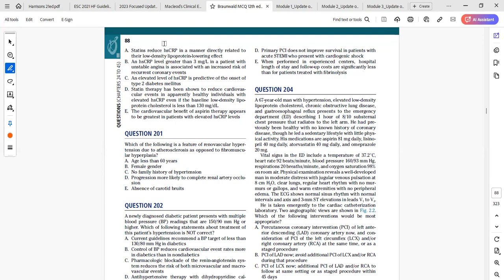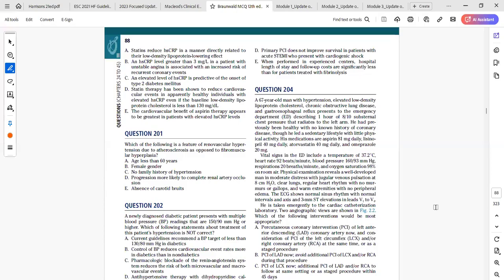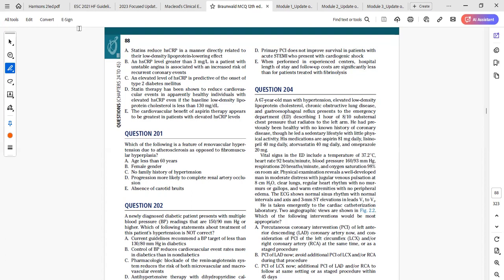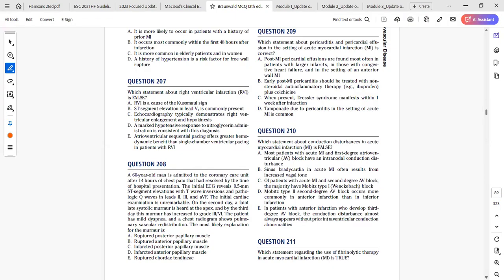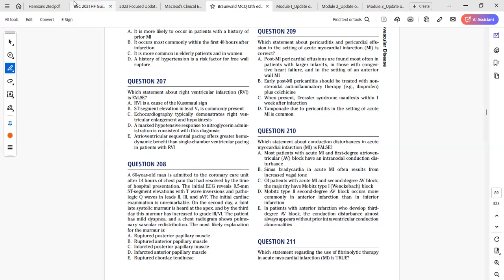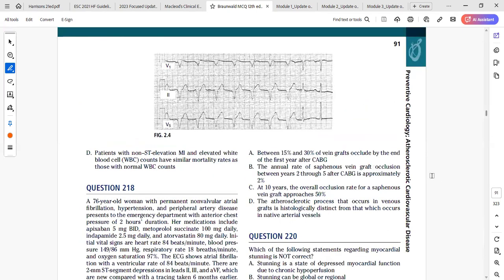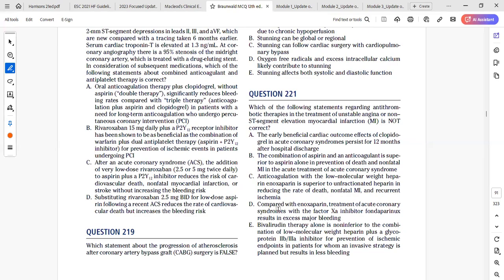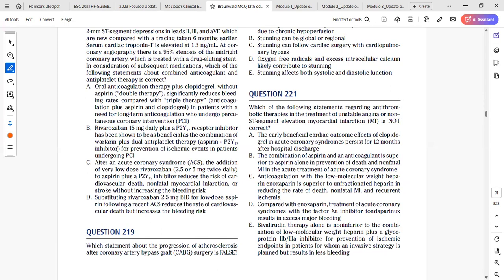BRAUNWALD'S HEART DISEASE REVIEW AND ASSESSMENT